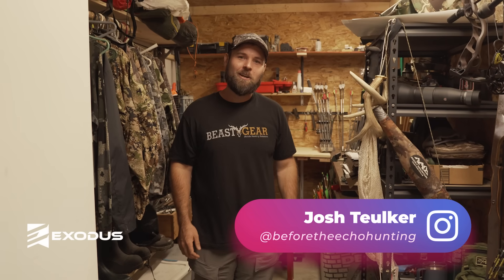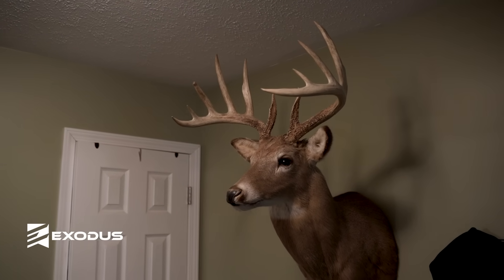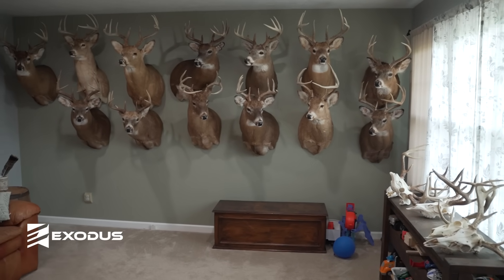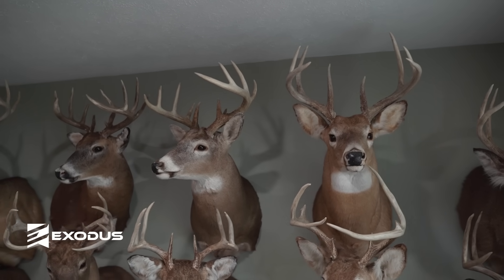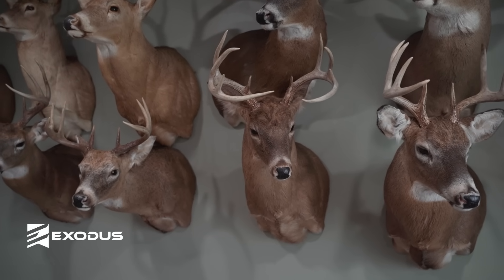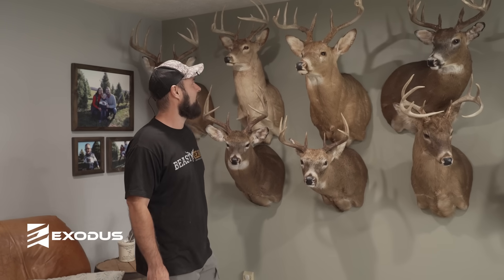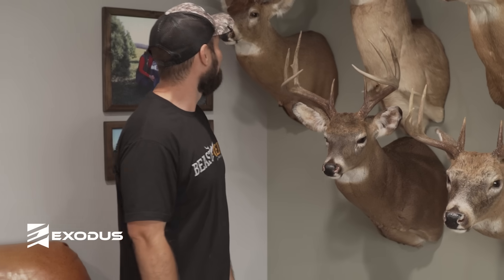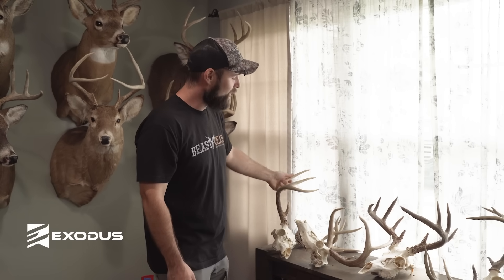PUBLIC LAND BUCKS! Indiana WhitetailCribs with Before the Echo Hunting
In this episode of Whitetail Cribs, we are headed to tour Josh Teulker's Indiana trophy room FULL of Public Land Bucks.  Josh is the host of @beforetheecho and recently played a big role on The Hunting Beast YouTube Channel.  Josh has been killing public land bucks all over the country the past few years and in this episode he tells his favorite stories from over the years.  Let's GO!

Join the Exodus Team as we travel across the nation to take peak inside the trophy room's of some of the most interesting whitetail hunters we can find. From giant whitetails, unique racks, and riveting deer hunting stories. Welcome to episode this week's of Whitetail Cribs!